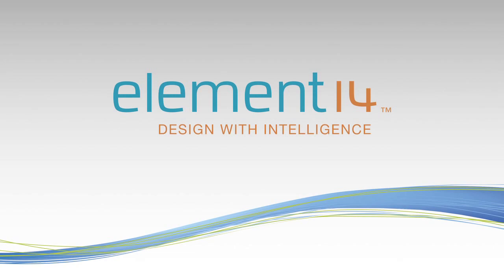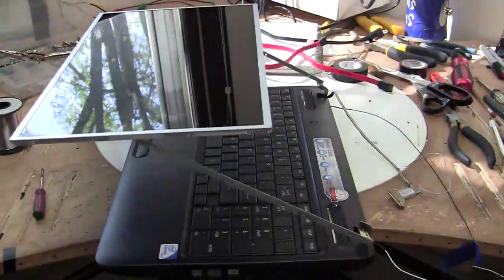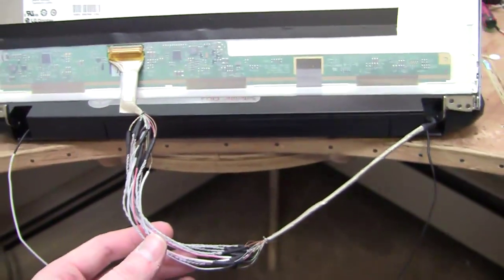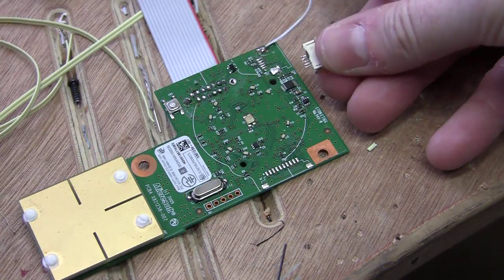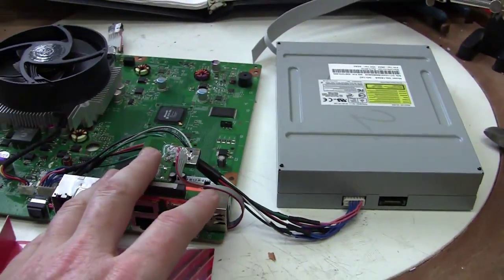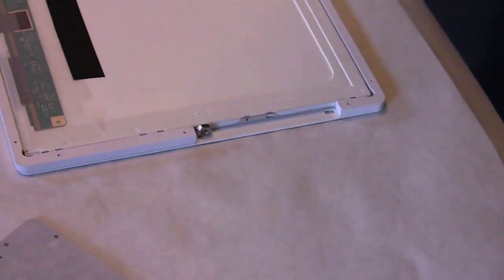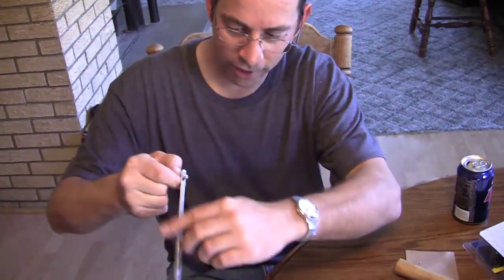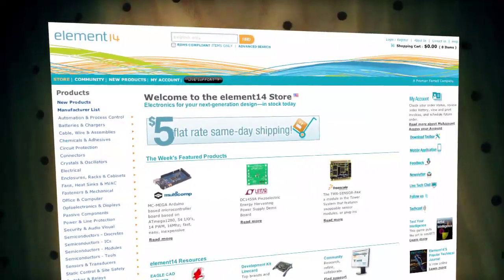The Ben Heck Show - Coach Section Laptop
In this episode, Ben builds a specialized laptop computer you can comfortably use in the coach section of an airplane. He also begins the final wiring of the Xbox 360 laptop.